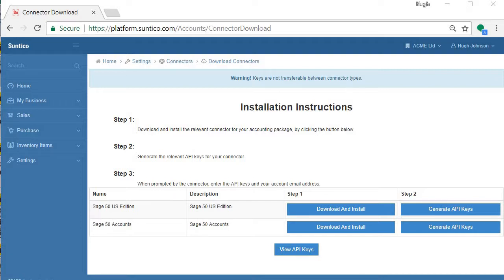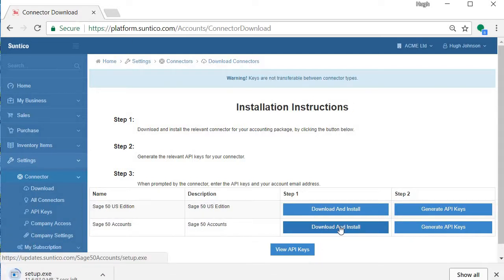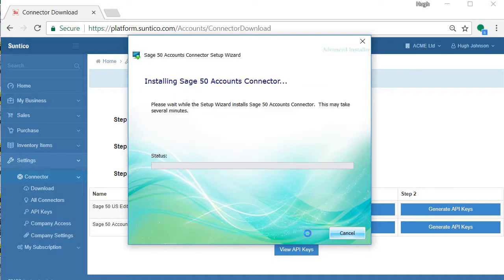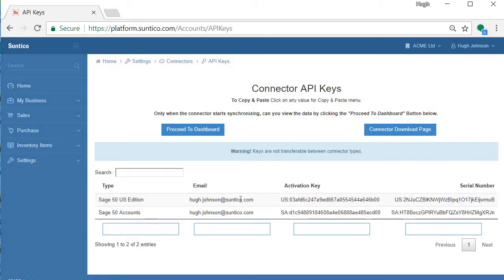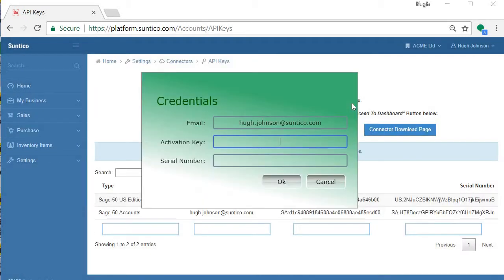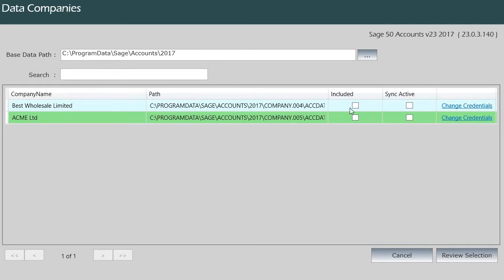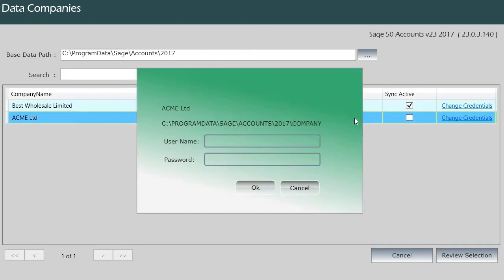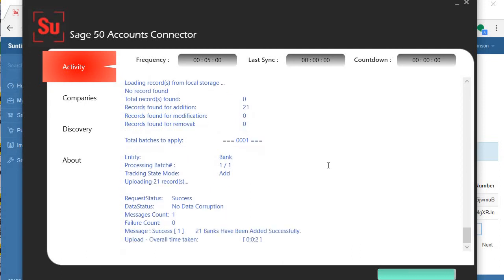Step 3. Install your Suntico BI Connector for Sage 50 Accounts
This video shows you how to download and install the Suntico BI connector for Sage 50 Accounts.  This will enable you to connect your Sage 50 Accounts data to Power BI Service in the cloud and / or Power BI Desktop.

You can find written instructions to go with this video